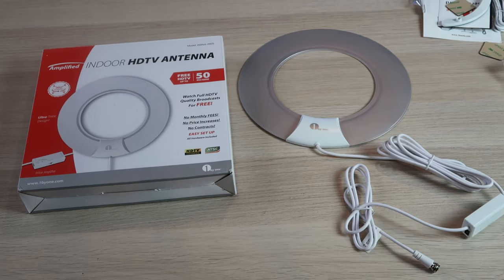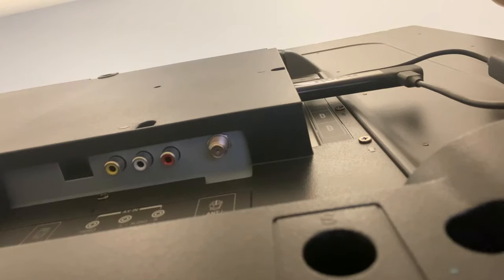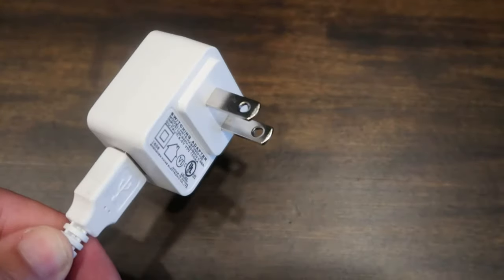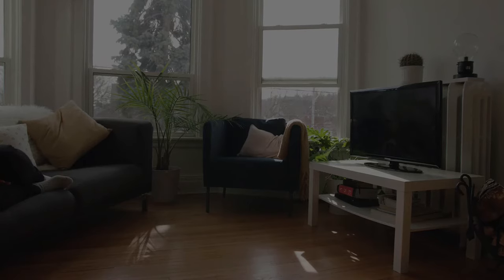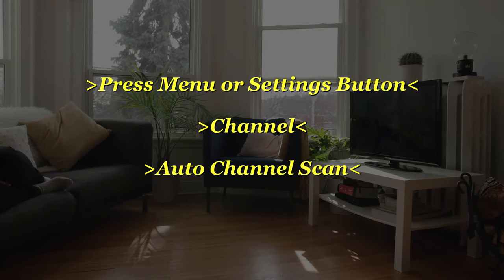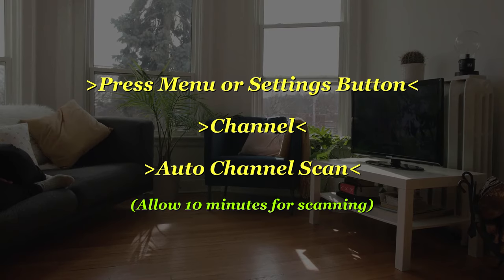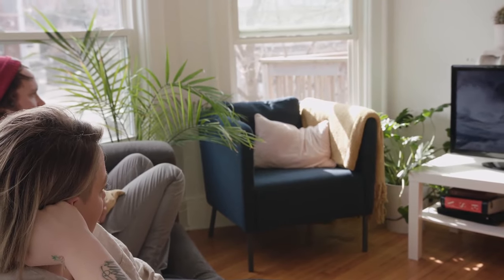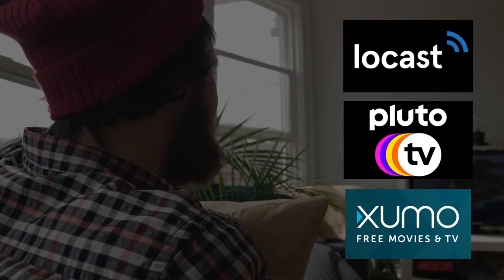How To Get Local Channels on Sharp TV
Here are a few ways that you can get local channels for free on your Sharp TV.

Get the antenna here:
(Amazon USA Link)